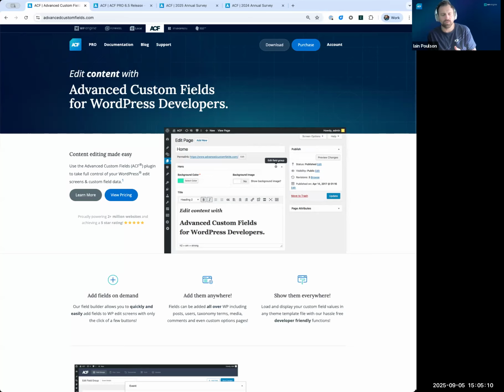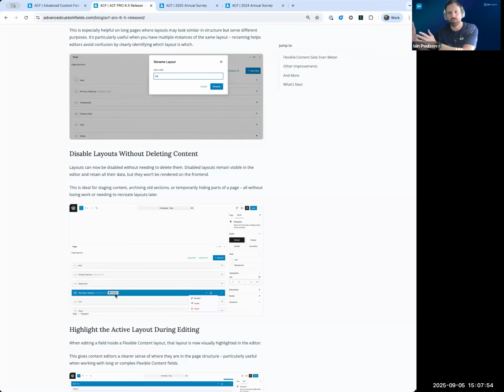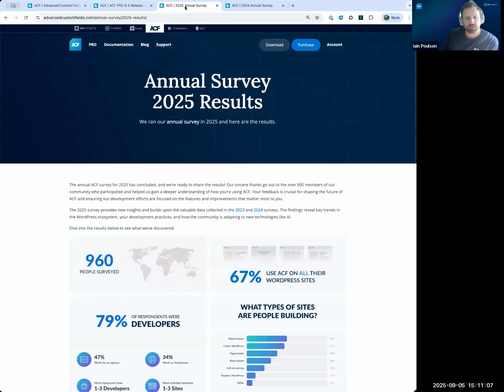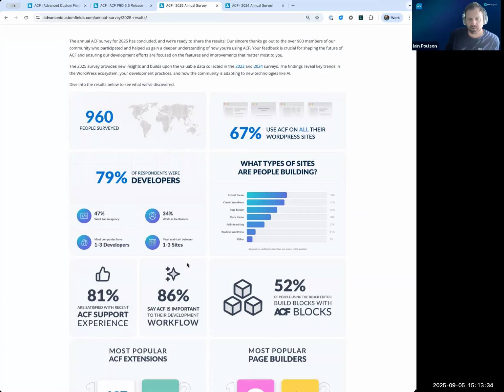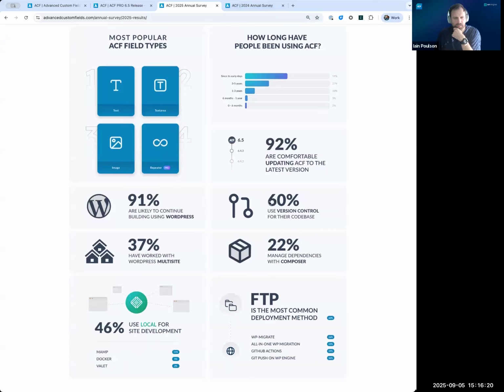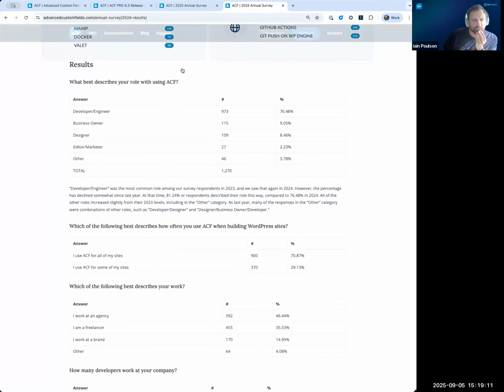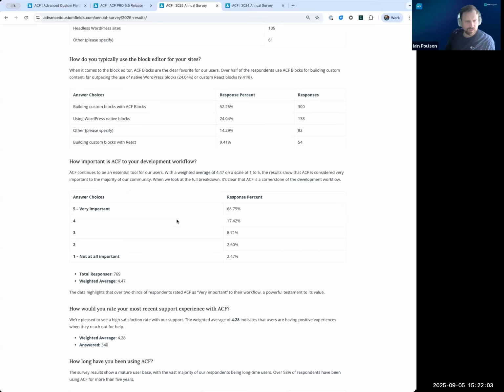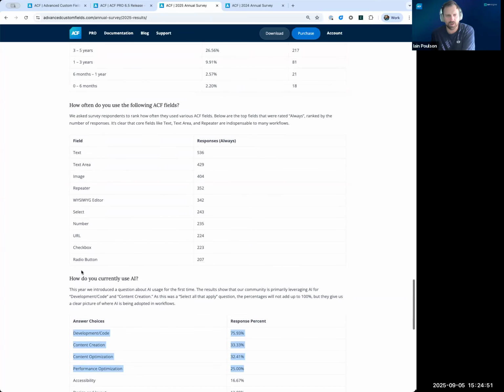ACF Chat Friday – Sept 5, 2025: Annual Survey 2025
In this ACF Chat Fridays session walk through the results of the 2025 ACF Annual Survey.

We also covered the new ACF 6.5 release.

ACF Chat Fridays are open office hours with the ACF team and users, featuring live discussions of all things ACF, answering your questions on building sites with ACF, getting the most out of your fields, and what’s next for the plugin.